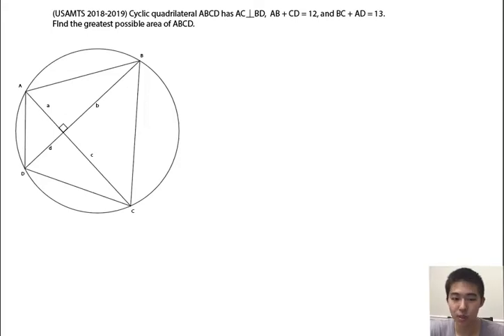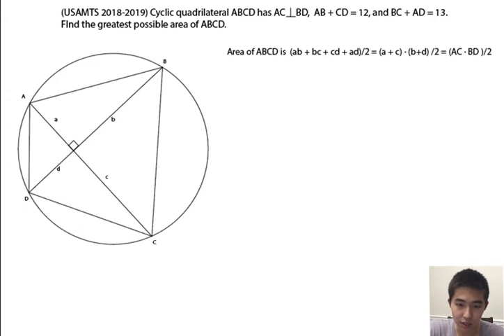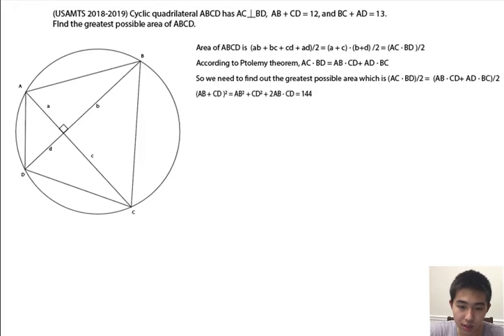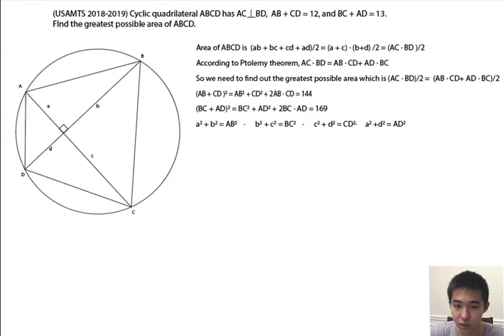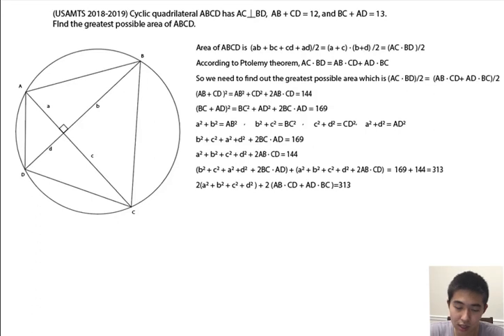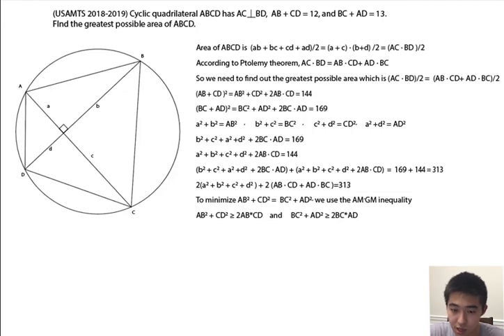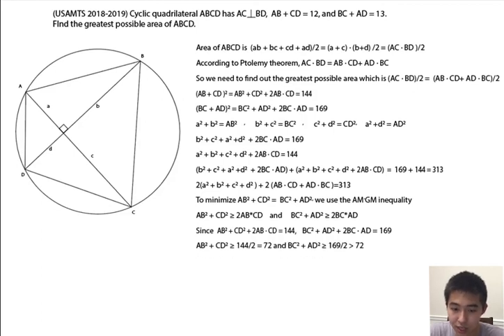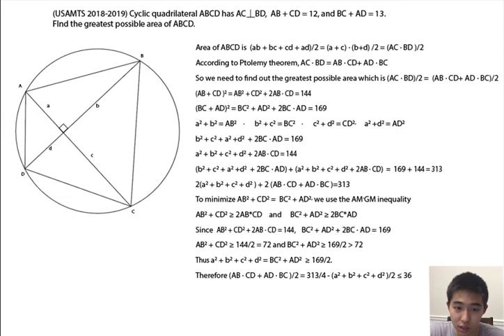USAMTS 2018 2019 geometry problem. How to solve geometry area math problem. Follow us and practice.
USAMTS 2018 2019 geometry problem. How to solve geometry area math problem.
Cyclic quadrilateral ABCD has AC perpendicular BD, AB + CD = 12, and BC + AD =13. Find the greatest possible area of ABCD.